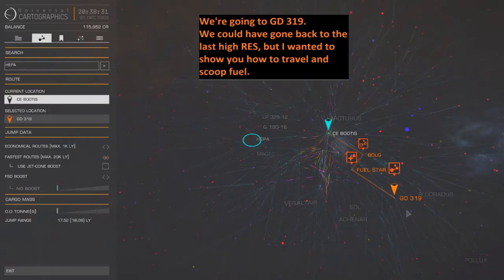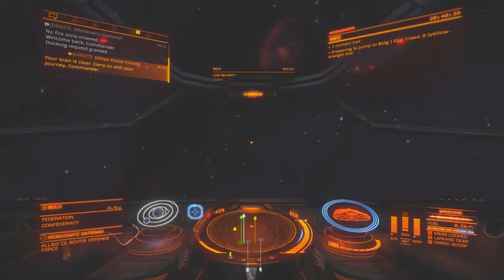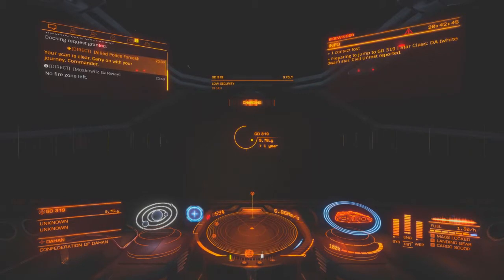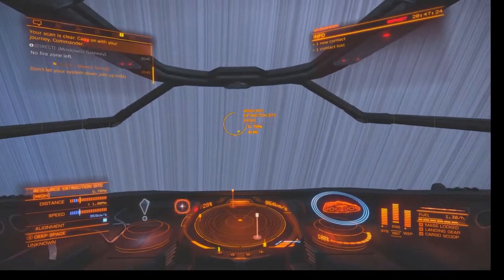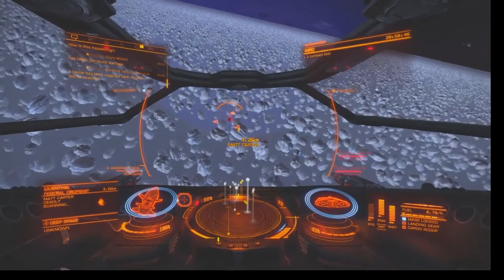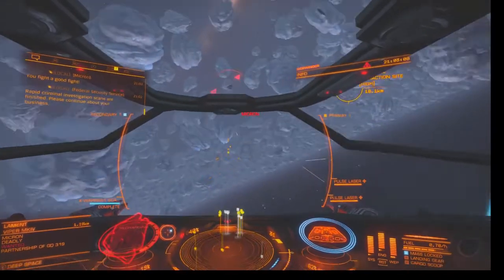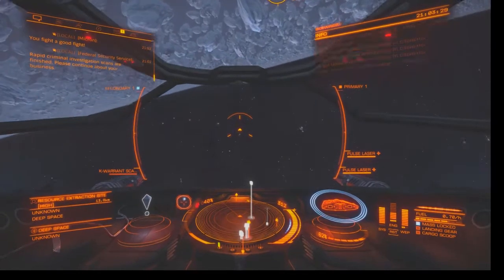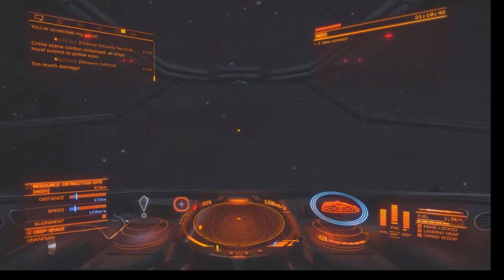Elite dangerous Ultimate Start guide - Make 2 million in your first 2 hours walkthrough part 4 of 4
This is part 4 of 4 in the series. Parts 1 and 2 showed how to make 1 million in the first hour by bounty hunting. part 3 shows how to use that money to outfit your ship so that it's more fun to fly and double your earnings rate. It also shows how to set a KWS to be fully automatic.

This partshow how to fuel scoop and use the kill-warrant scanner to make 2 million per hour in this Sidewinder.

Again, sorry for the bad sound, which got messed up by Windows update.